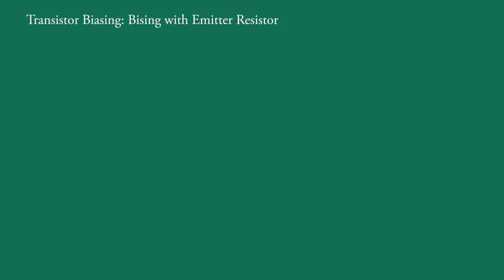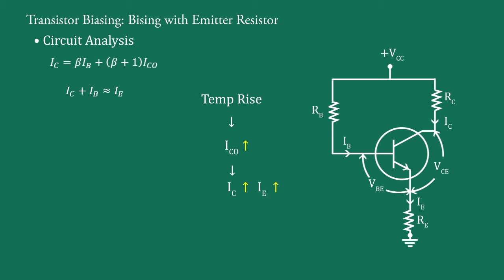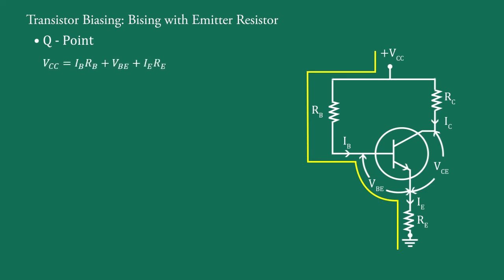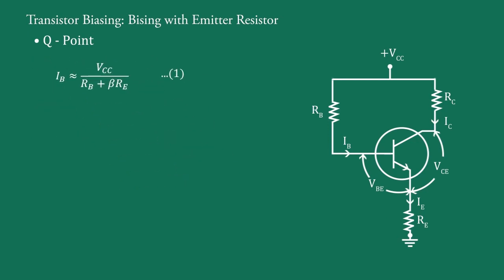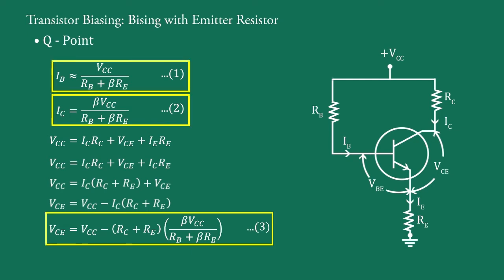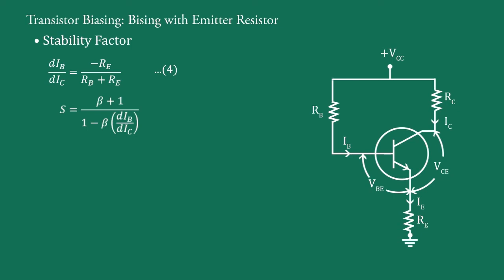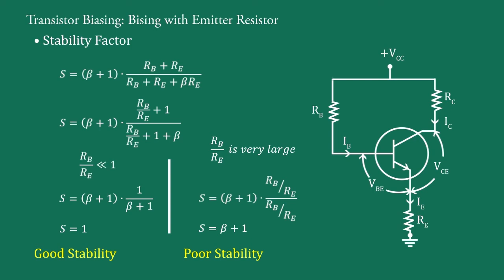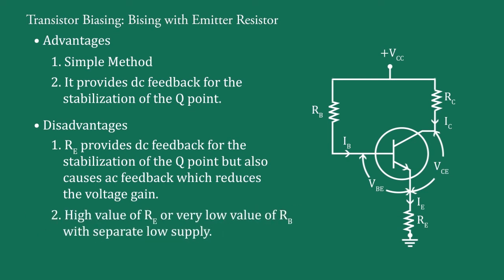Transistor Biasing with Emitter Resistor | Emitter Feedback Bias Circuit | Emitter Follower Circuit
In this video you will learn transistor biasing with emitter feedback or emitter feedback bias or emitter follower circuit

Topics:
• Circuit Analysis of Transistor Biasing with Emitter Feedback or Emitter Feedback Bias or Emitter Follower Circuit
• Operating Point or Q Point of Transistor Biasing with Emitter Feedback or Emitter Feedback Bias or Emitter Follower Circuit
• Stability Factor of Transistor Biasing with Emitter Feedback or Emitter Feedback Bias or Emitter Follower Circuit
• Advantages and Disadvantages of Transistor Biasing with Emitter Feedback or Emitter Feedback Bias or Emitter Follower Circuit

Please watch full playlist (easily explained) on the topic "Transistor Electronics"